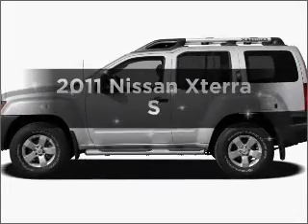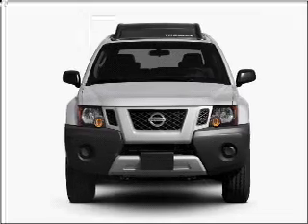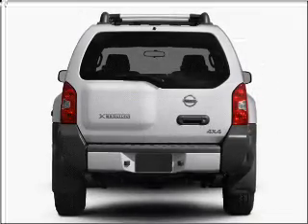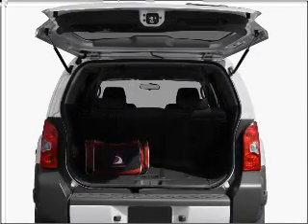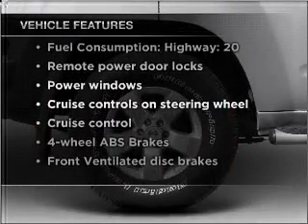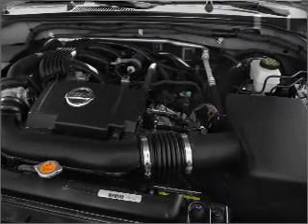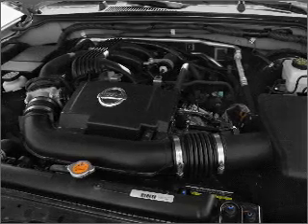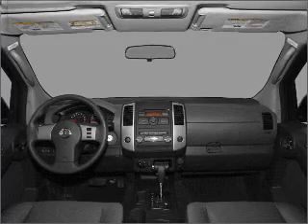2011 Nissan Xterra - Manassas Va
Year: 2011
Make: Nissan
Model: Xterra
Trim: S
Engine: 4.0 liter 6 cylinder 24 valve
Transmission: 5-Speed Automatic
Color: Lava Red Pearl
Mileage: 0
Address:
9010 Liberia Avenue